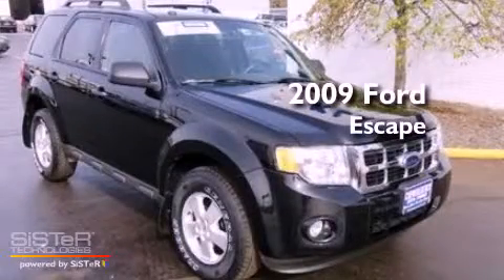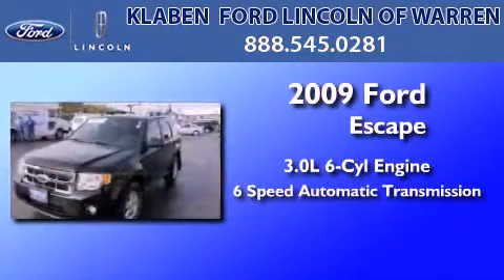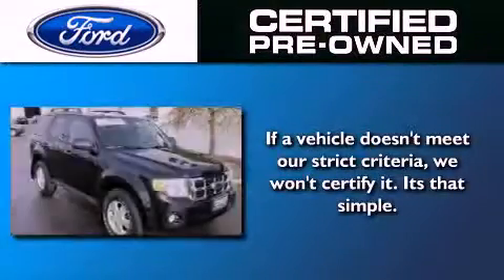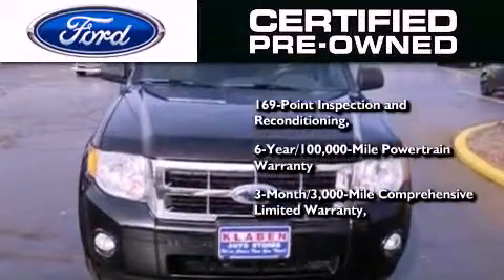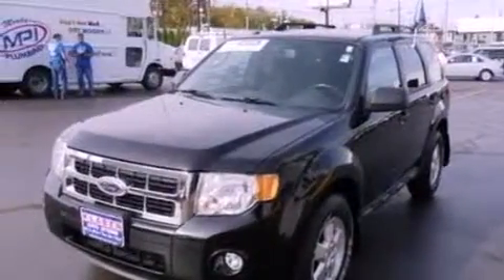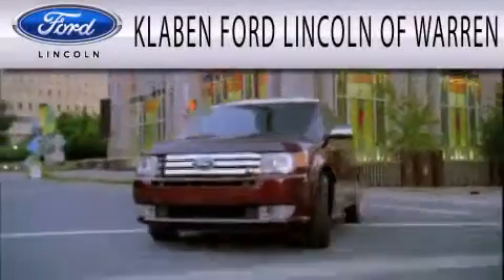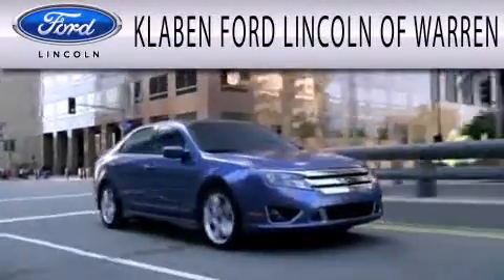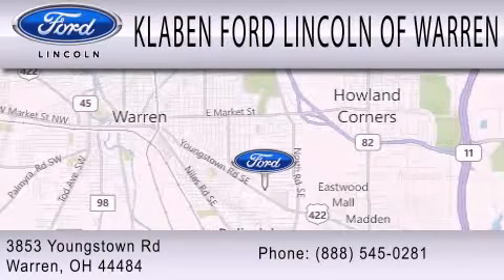2009 FORD ESCAPE Certified Warren OH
Year : 2009
 Make : FORD
 Model : ESCAPE
 Engine : 3.0L V6
 Trans . : AUTO 6SPD
 Exterior : BLACK
 Miles : 59,802
 Interior : CHARCOAL
 Stock : 9581UB